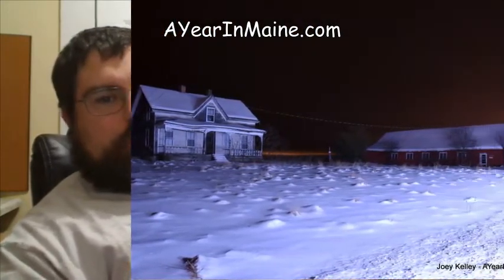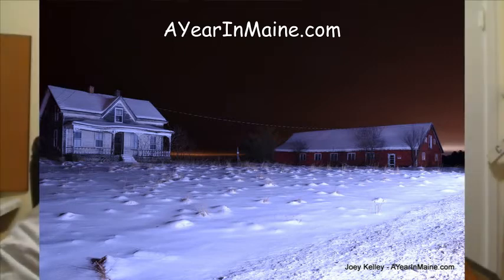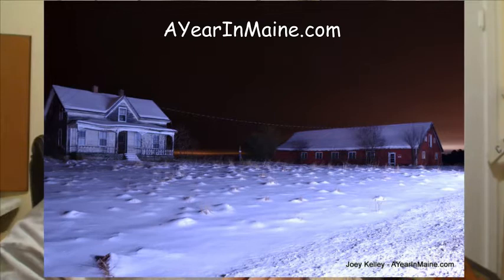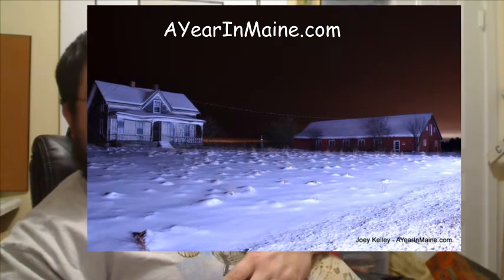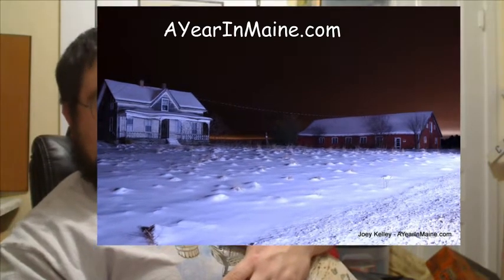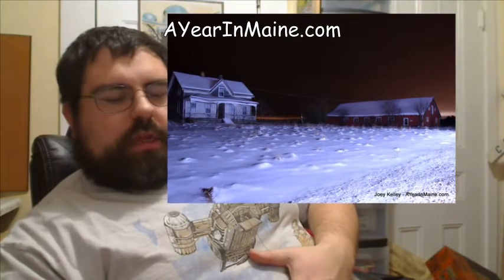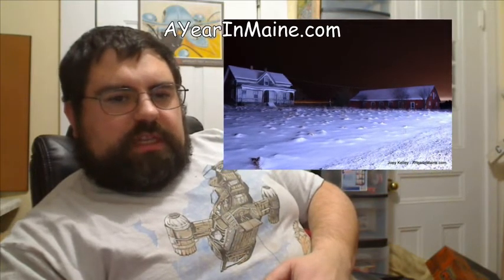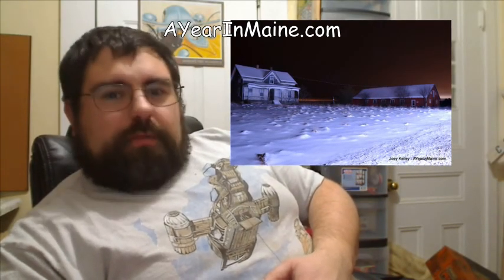Day 15 of AYearInMaine.com - January 15th, 2015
Come along for some night photography on AYearInMaine.com!